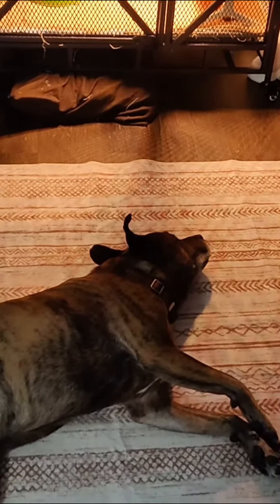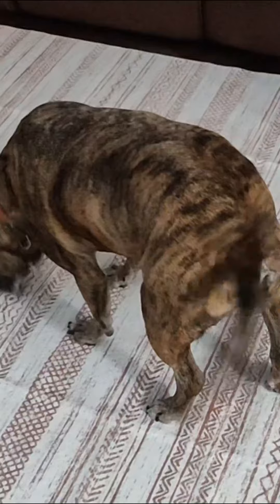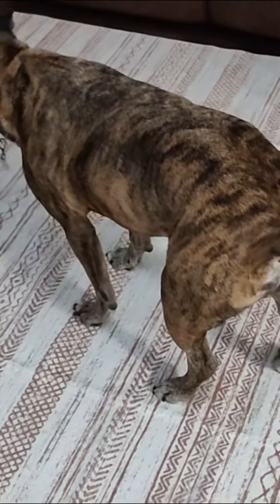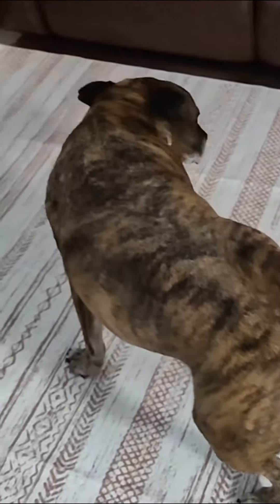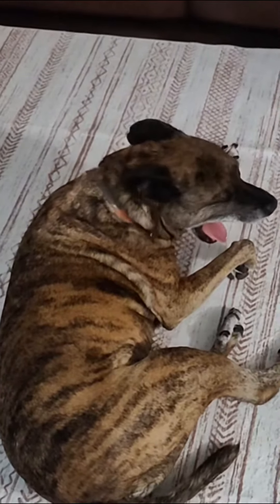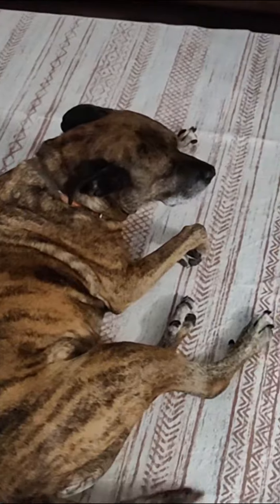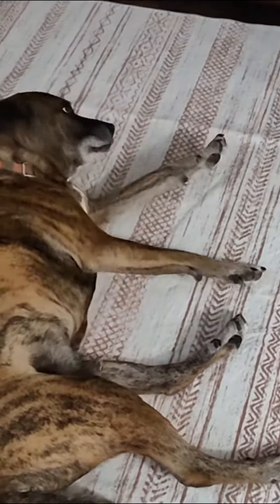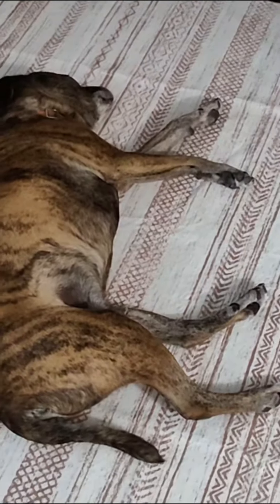Linder (our rescue dog) is OBSESSED with this PureCozy Area Rug